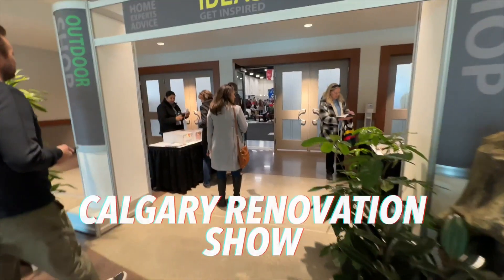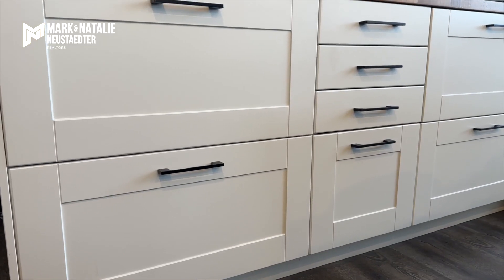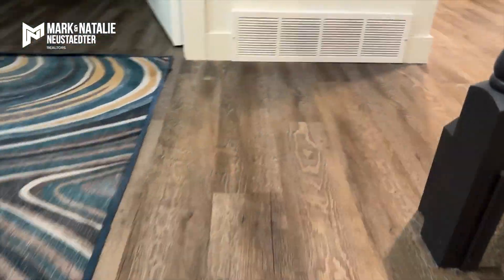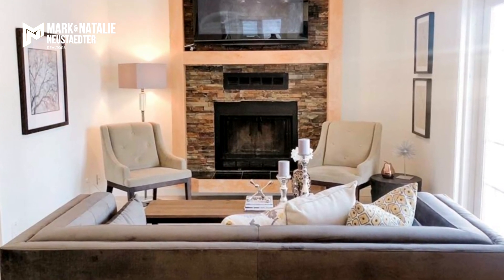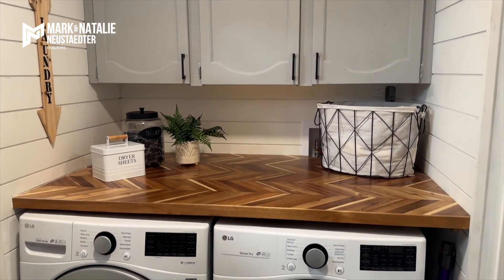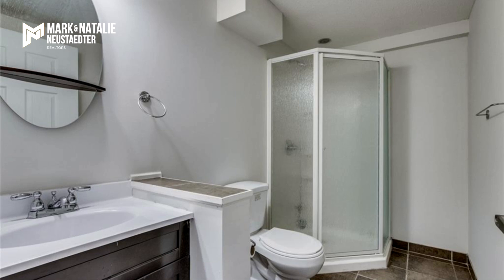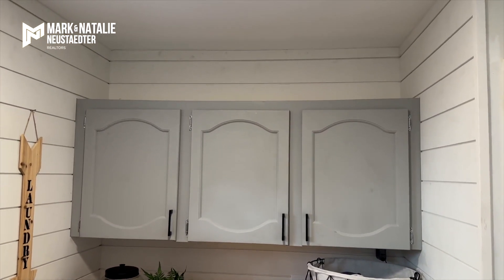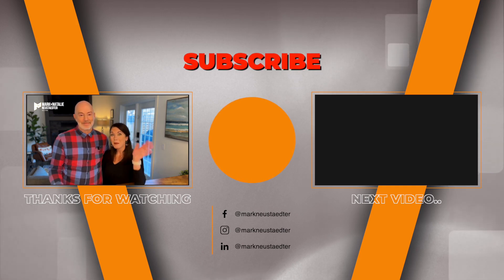Top Renovations We Have Done To Our Home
In our previous video, we went on a tour of the Calgary Renovation Show which was all about the top 5 renovation ideas.

In this video, you will be joining us on a journey of our home and all the renovations we have done till now. All of these renovations have made our home more comfortable and enjoyable and also increased the value.

We love the results and are proud of the work we put into making it happen. Watch the video till the end and let us know which renovation idea you like the most in the comment section below.

We hope you love the video ❤️❤️❤️❤️❤️❤️

Curious about your home’s current value?

Buying a home in 2023? Let’s get started

Mark Neustaedter truly believes in the power of relationships and that’s why he chose eXp, a company focused on helping agents and brokers succeed professionally and grow financially. We are committed to helping one another, we grow together and we celebrate each other’s successes. We are constantly learning, sharing knowledge, improving our businesses, and setting bigger goals. We support all types of agents, and everyone is welcome! We have broker-owners with 20+ agent teams, teams, ICON agents, individual agents, and also brand-new agents. Our team is worldwide, we have agents in all 50 states in the US, in Canada, Mexico, France, and we are looking to expand to all the other countries that eXp is operating, so you can join us from absolutely anywhere!